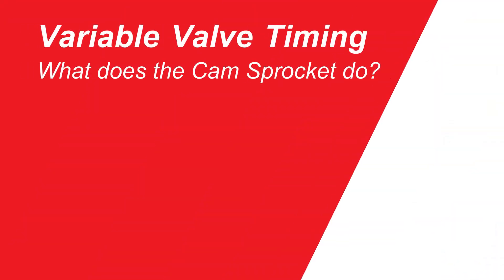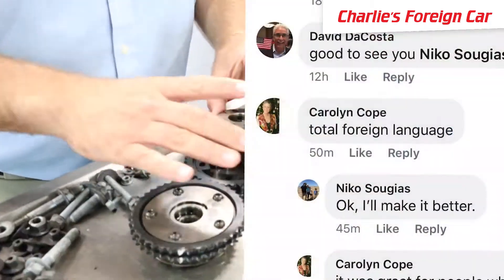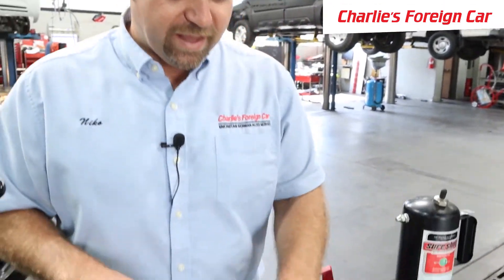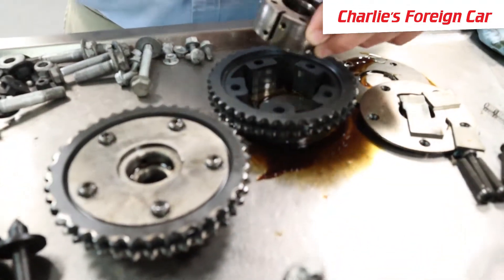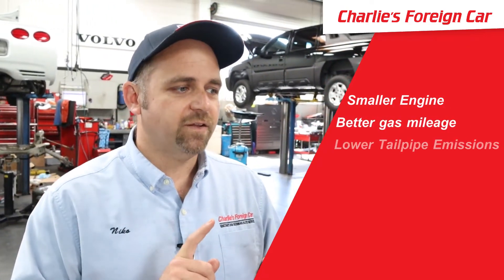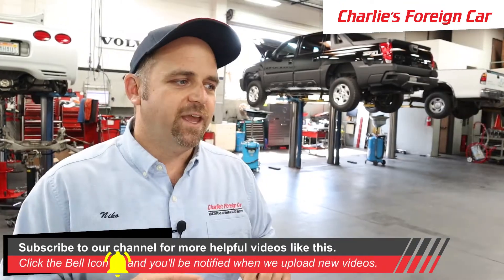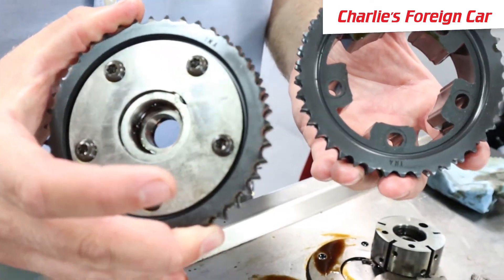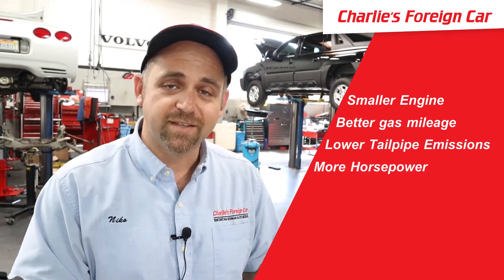Variable Valve Timing - Porsche Cam Sprocket Explained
Variable Valve Timing and new technology... This video explains why cars today run cleaner and get better gas mileage all while providing more horsepower.